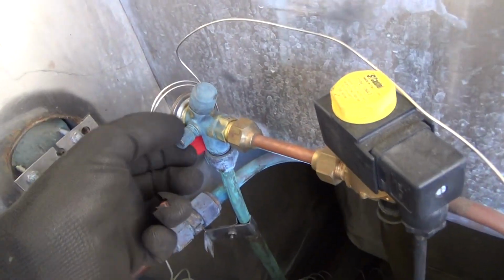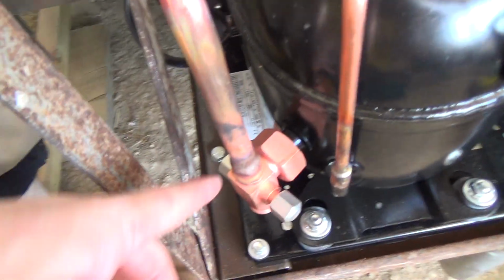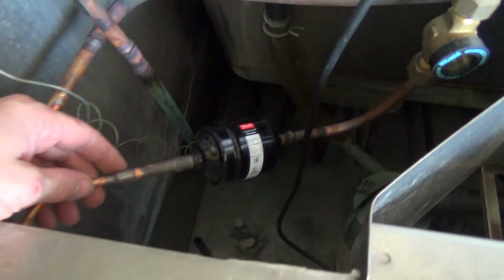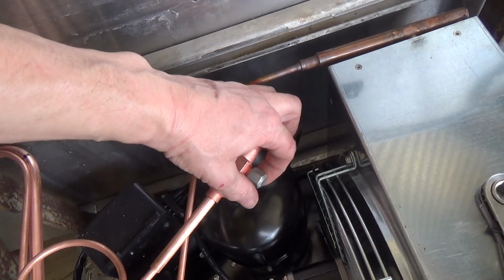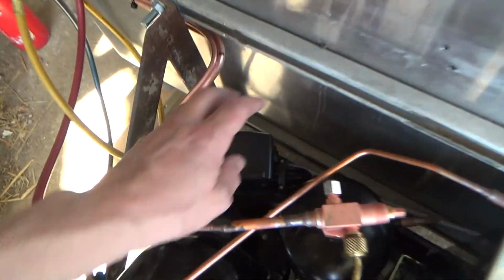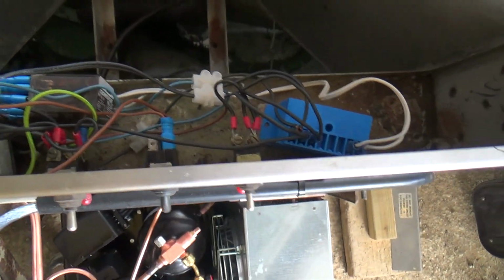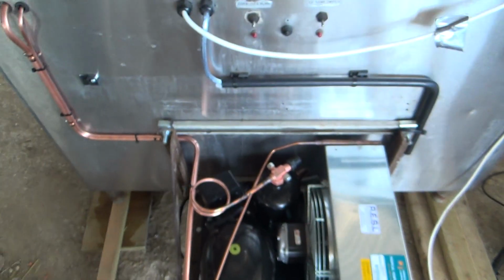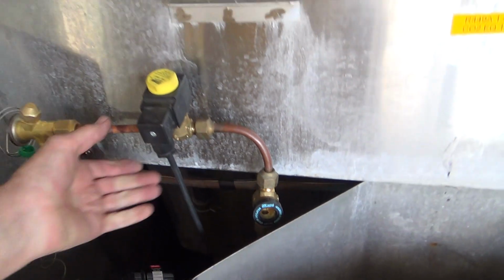Fullwood Compressor Fail and Replace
Customer got a second hand milk tank for their dairy, unfortunately the original compressor only lasted fifty minutes, luckily for the customer the supplier did them a good price on a new condensing unit and luckily for me I got the job of fitting it!